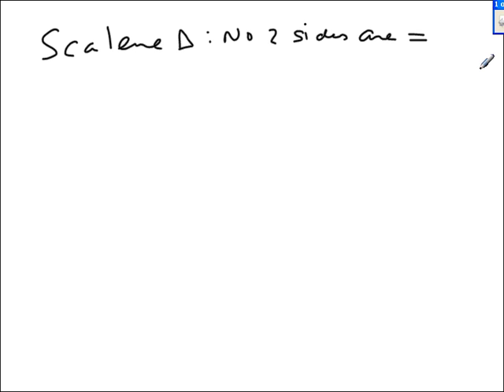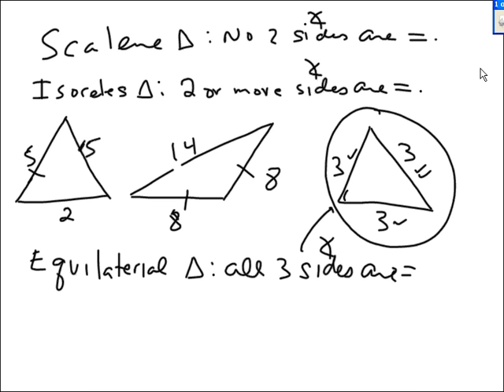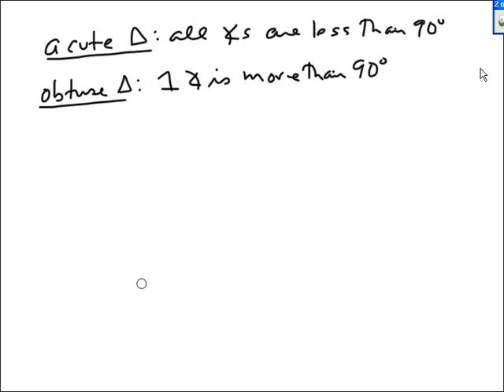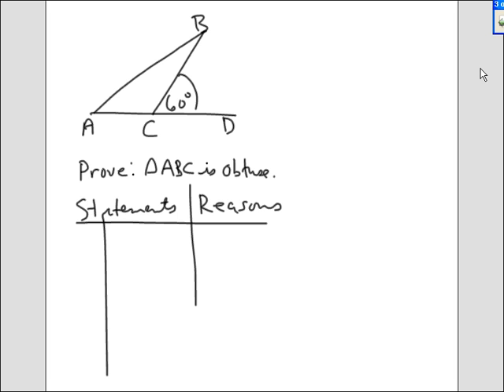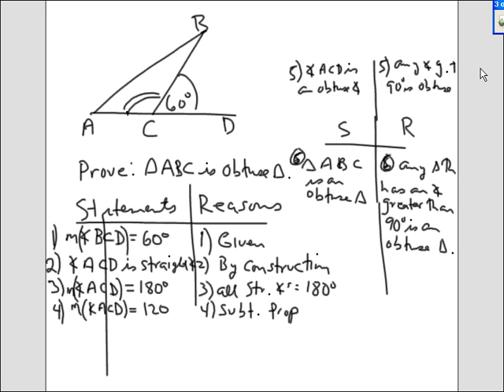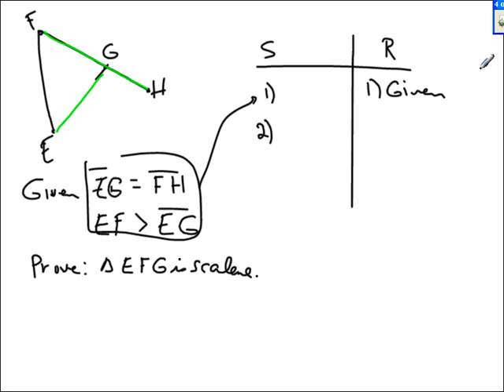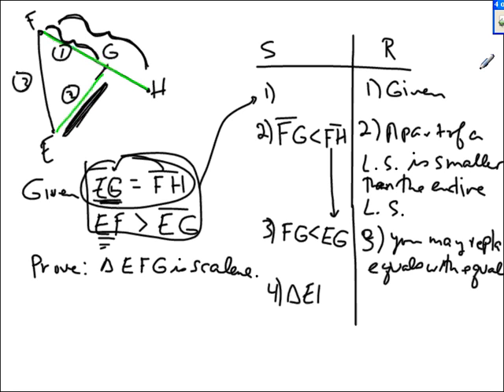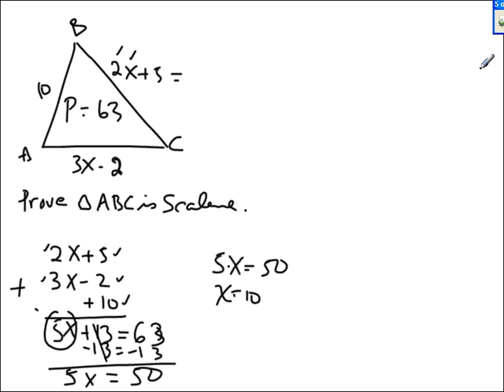Types of Triangles by Free Academy